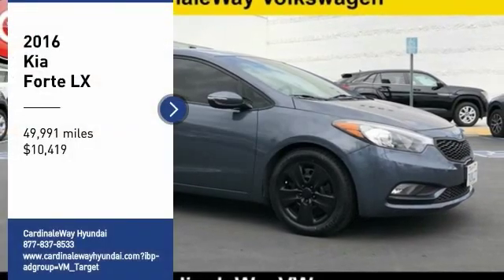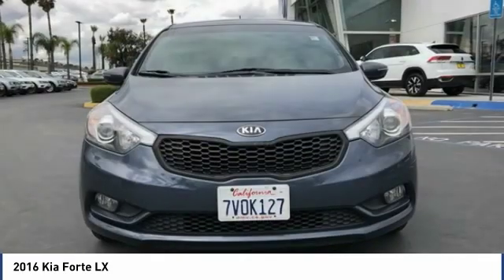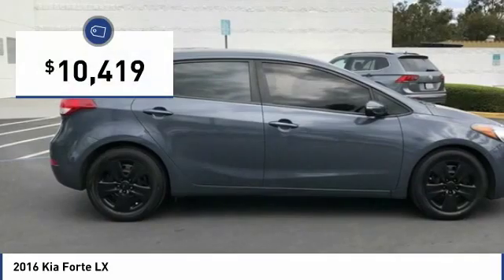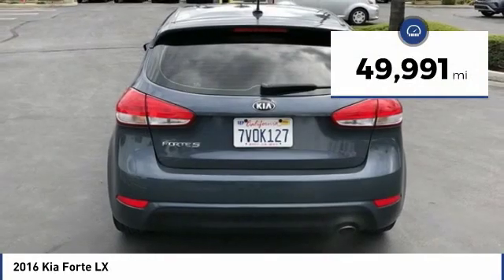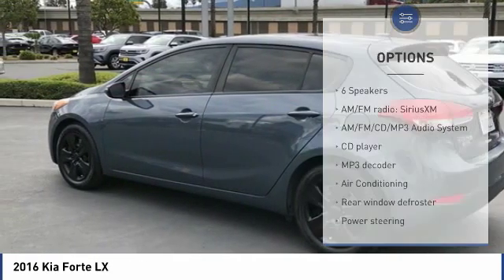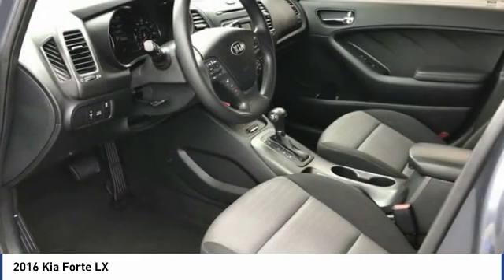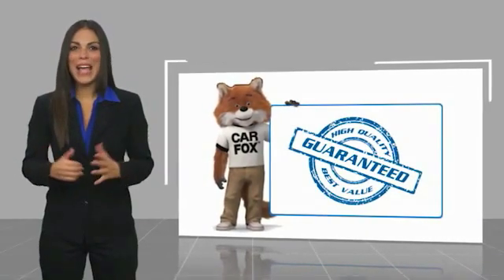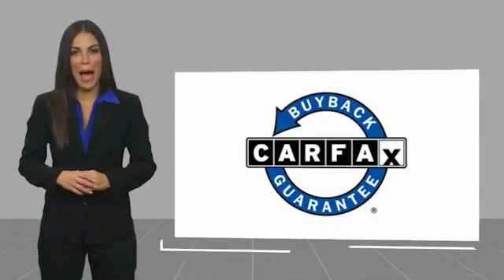2016 Kia Forte LX FOR SALE in Corona, CA VP4039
Stop in today for a test drive of this U 2016 Kia Forte

CardinaleWay Hyundai
2525 Wardlow Rd

New Price! Blue 2016 Kia Forte LX FWD 6-Speed Automatic 2.0L I4 DOHC Dual CVVT CLEAN CARFAX,    MANAGER SPECIAL   , ONE OWNER, BLUETOOTH, MP3 CAPABLE, REMAINING BALANCE OF FACTORY WARRANTY.  Inland Empire, Corona, Riverside, Ontario, San Bernardino, Chio, Chino Hills, Norco, Orange County, Yorba Linda 92882. Recent Arrival! 25/33 City/Highway MPG   Experience the CardinaleWay difference. We develop outstanding relationships were everybody wins. Prices do not include dealer installed Protection Package for  995.00.  Vehicle price and availability are subject to change without notice.